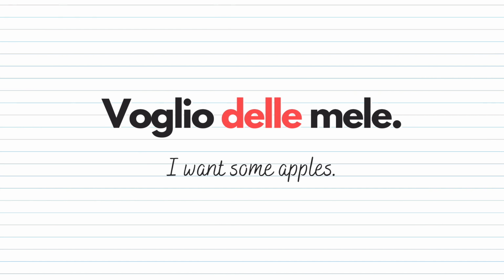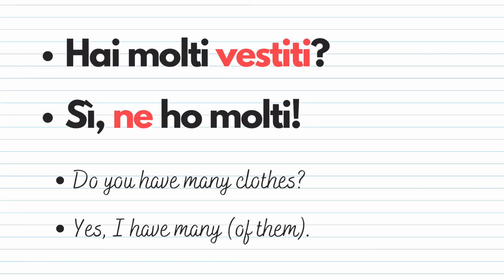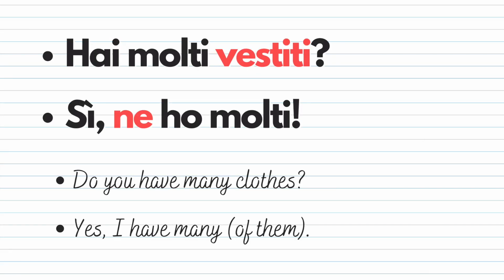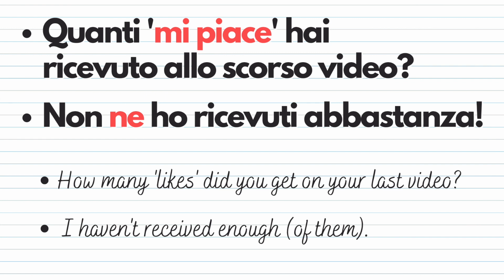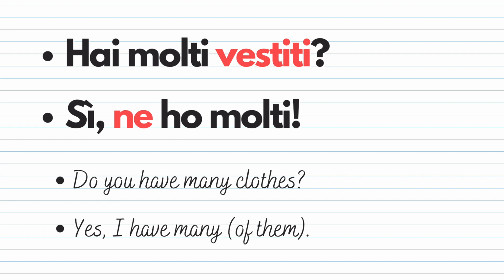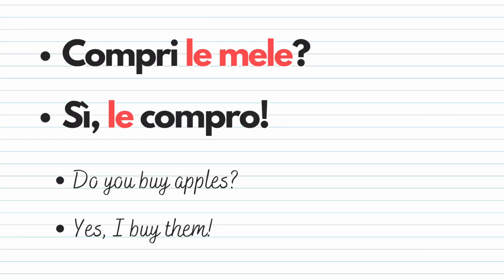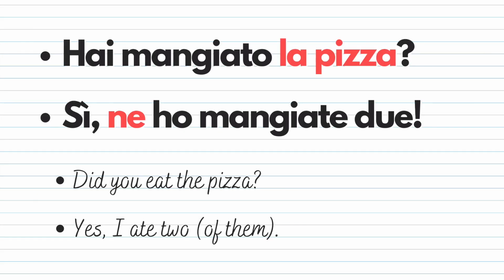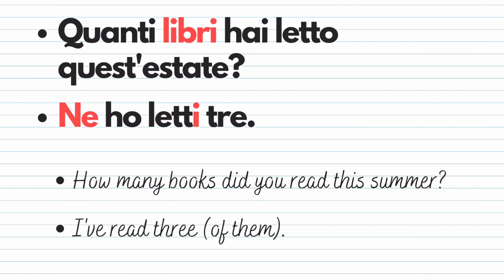How to use NE in Italian + partitivo (eng audio) // Italian for beginners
Do you know how to use NE in Italian? And do you know what partitivo is? Well, if you don't you are in the right place because that's exactly what we are going to talk about in today's video!